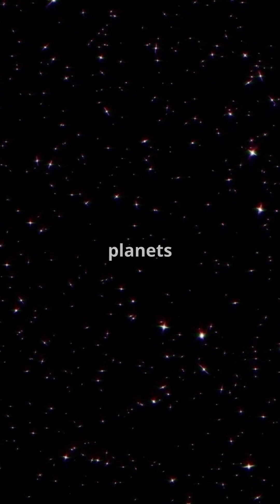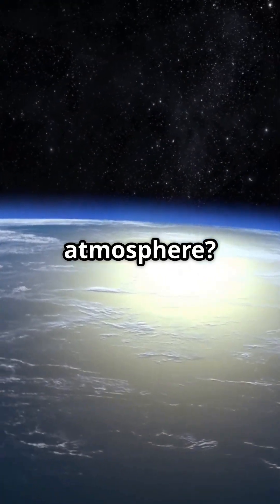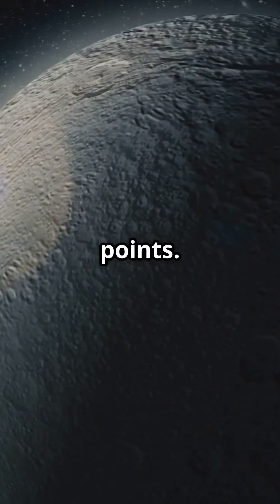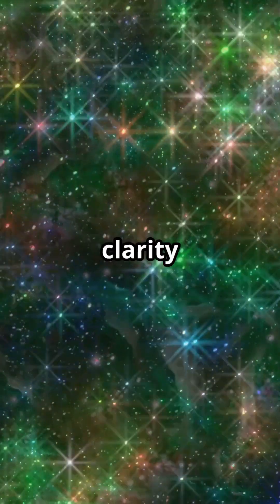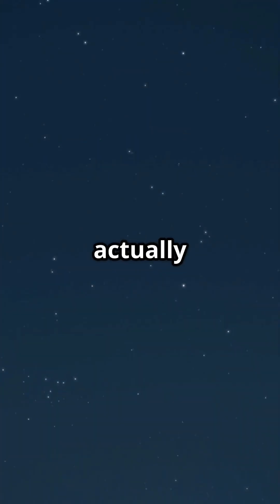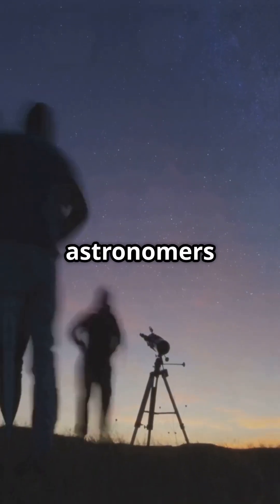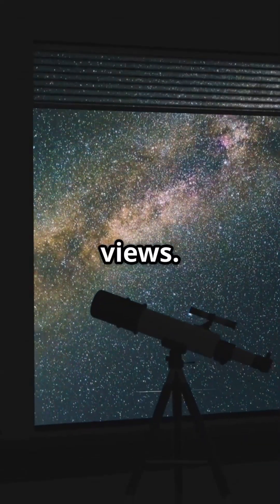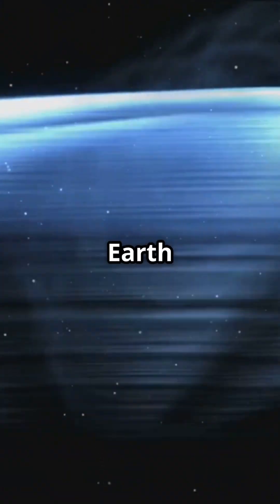Why Stars Twinkle but Planets Don’t 🤔✨ (It’s Not What You Think)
Why do stars sparkle like glitter… but planets stay still and calm?

Turns out, the twinkle has nothing to do with the stars themselves — and everything to do with Earth’s chaotic atmosphere.

In this Stars Week episode, we break down why starlight flickers, why planets don’t, and how astronauts see stars without any sparkle at all.